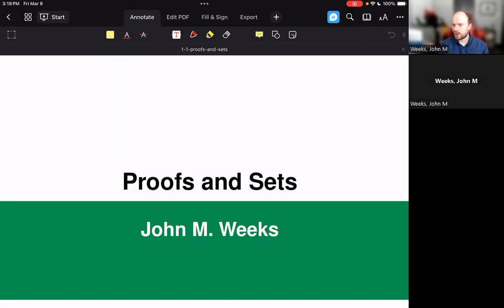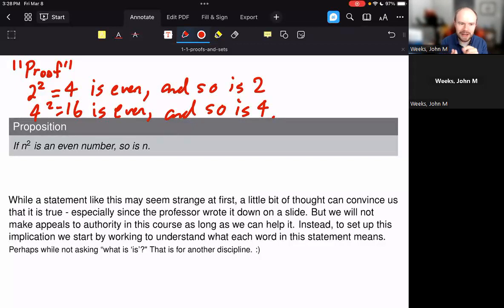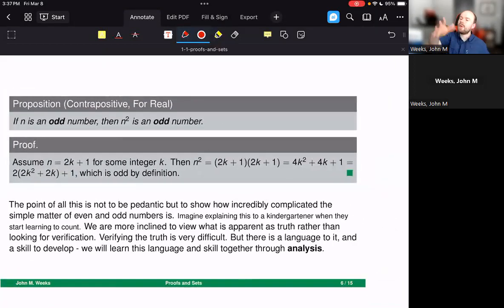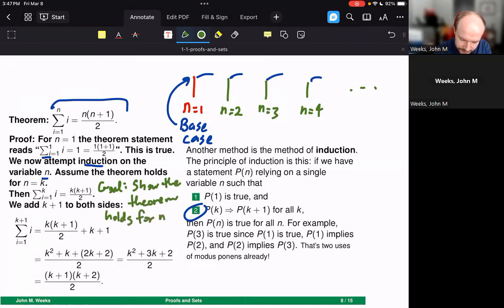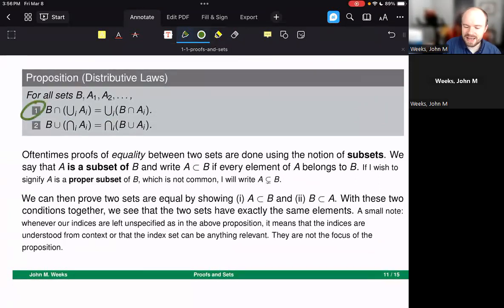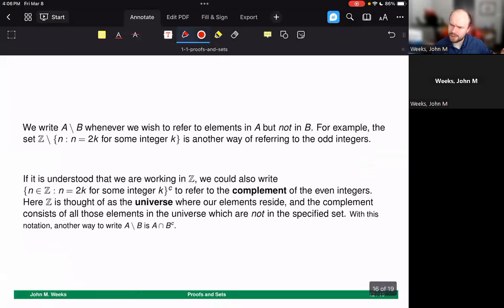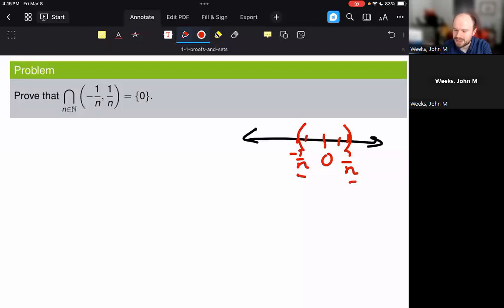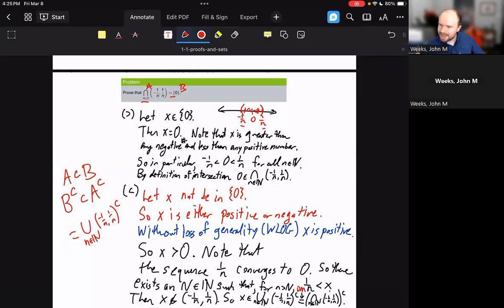MATH 615 - Proofs and Sets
0:00 Direct and Contrapositive Proof
20:53 Contradiction and Induction Proof
29:35 Sets, Unions, and Intersections
37:12 Proofs with Sets (Distributive Law, DeMorgan's Law)
52:08 Examples Proving with Sets